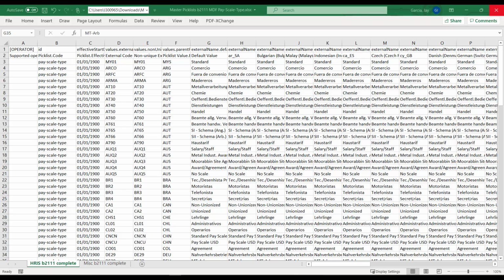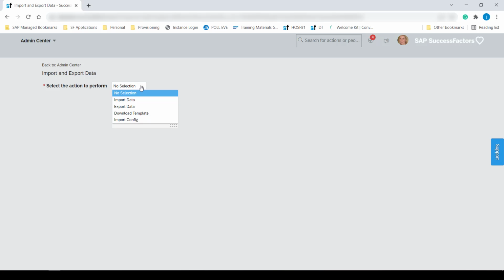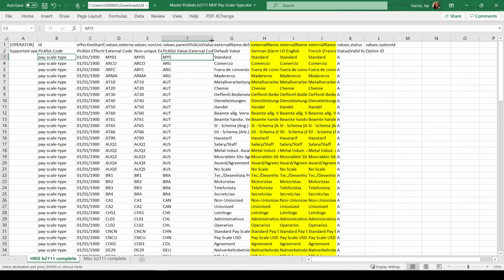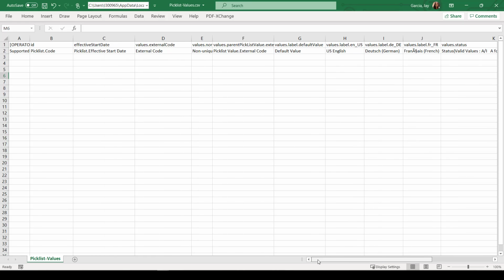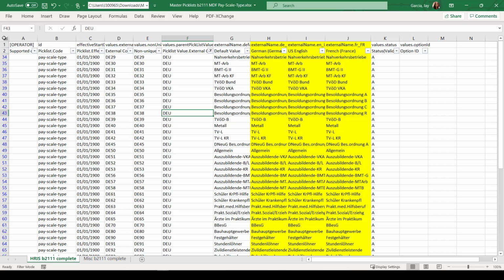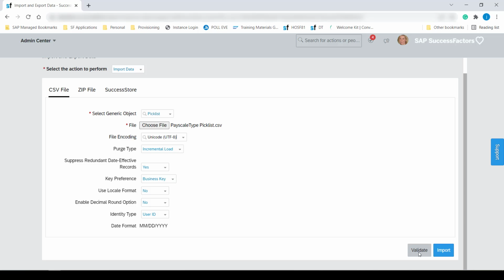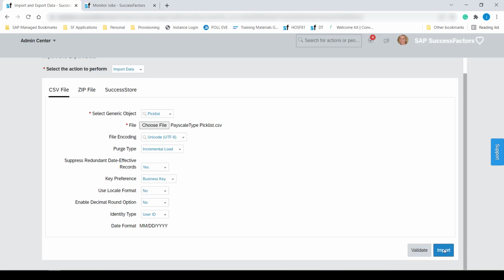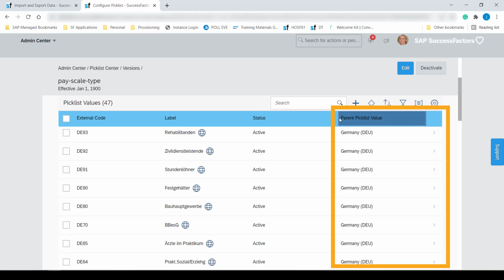How To Create A New Picklist & its Values Using Import Sequence In Successfactors Employee Central